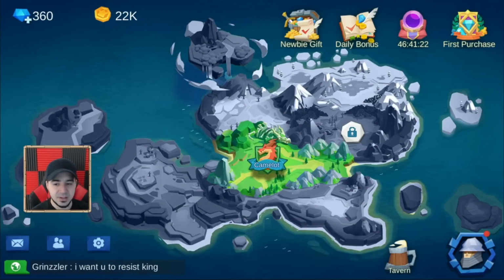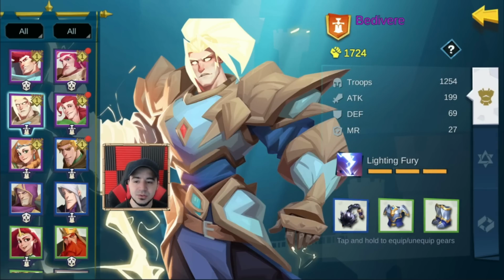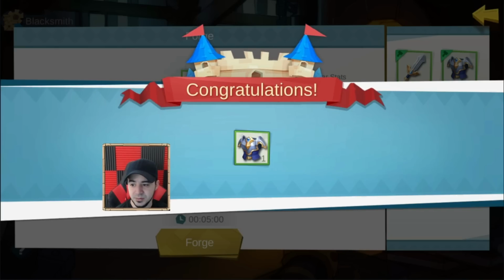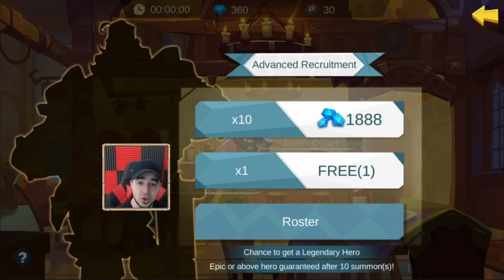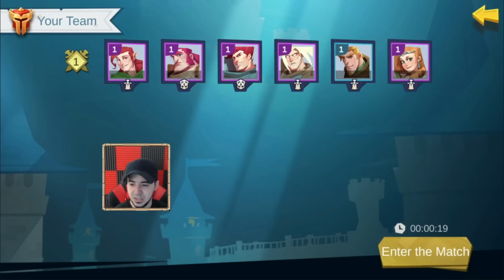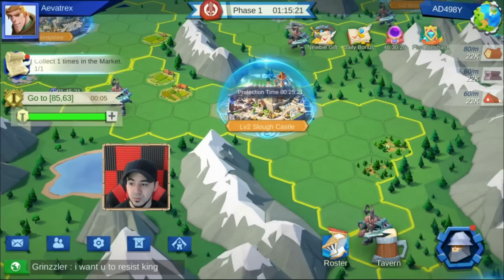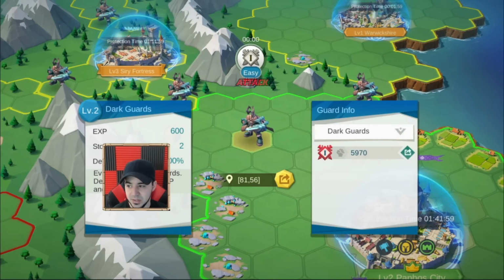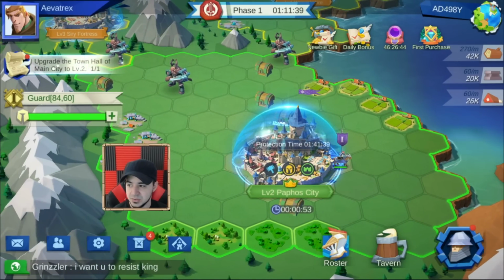Clash For Camelot! New Strategy Mobile Game!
Heroes, Troops, Castles and Resources! Everything you're used to with a different play style!